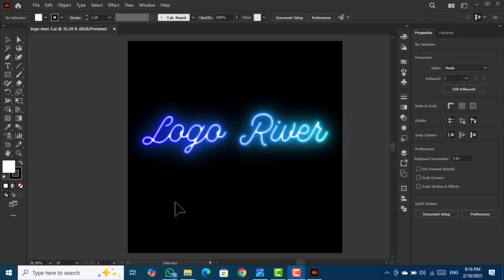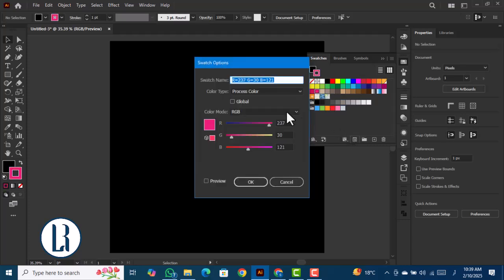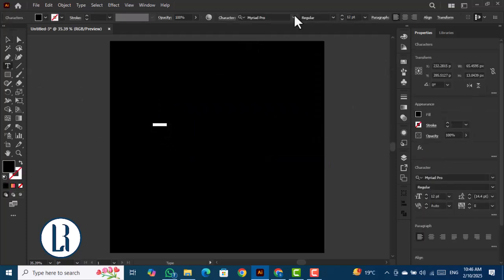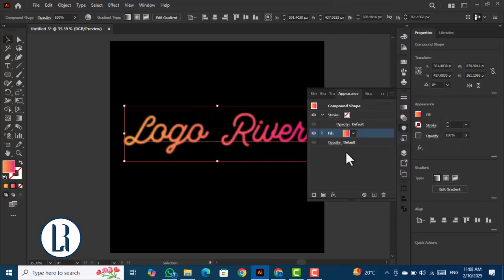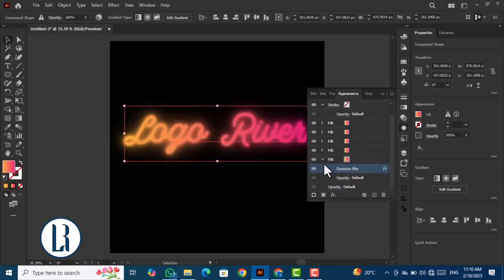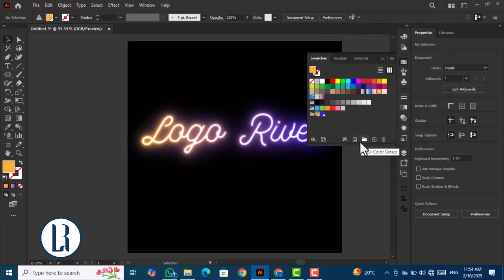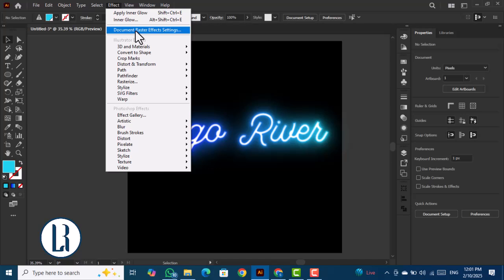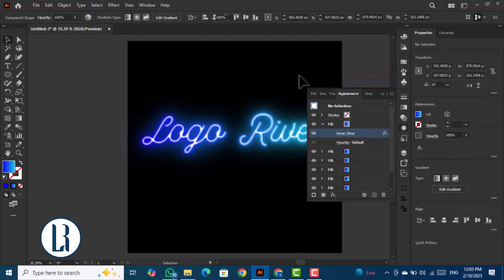Create AMAZING Neon Text Effects with Adobe Illustrator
Learn how to create an Easy Editable Neon Text Effect in Adobe Illustrator! This step-by-step tutorial is perfect for beginners and designers looking to add a vibrant, glowing neon effect to their text. Whether you're designing posters, social media graphics, or logos, this neon text effect will make your designs pop! Follow along as we explore Illustrator's tools, including gradients, strokes, and blending modes, to achieve a professional neon glow.